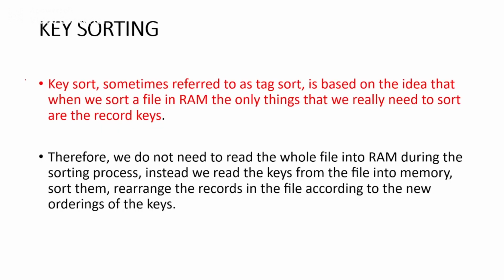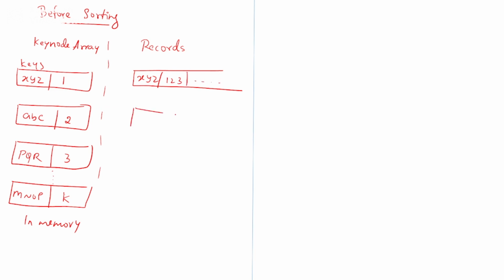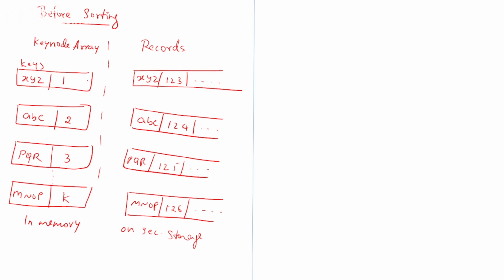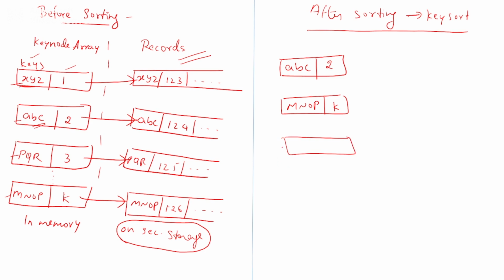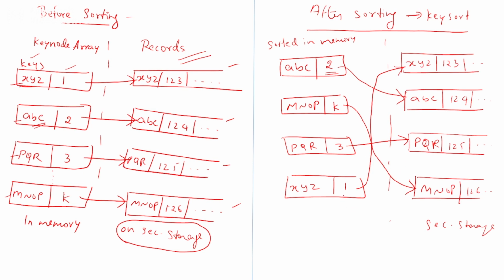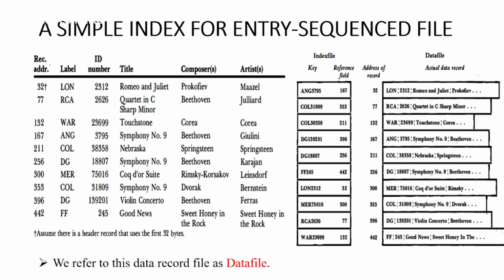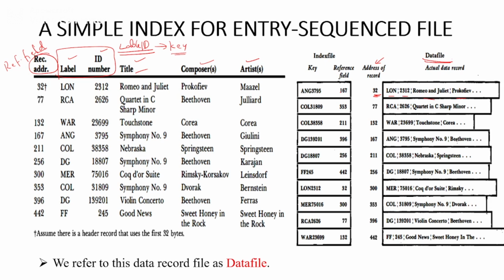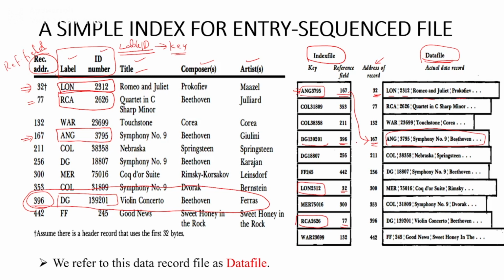VTU FS 18IS61 M2 L4 KEYSORTING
This video describes about KEYSORTING